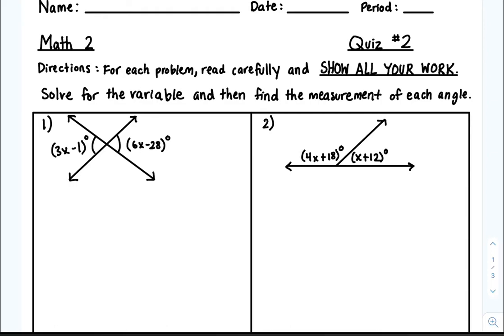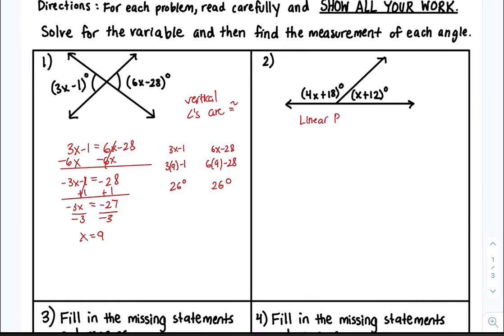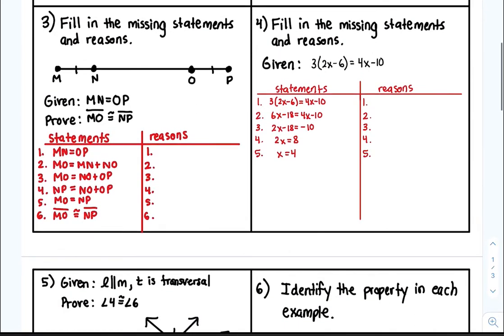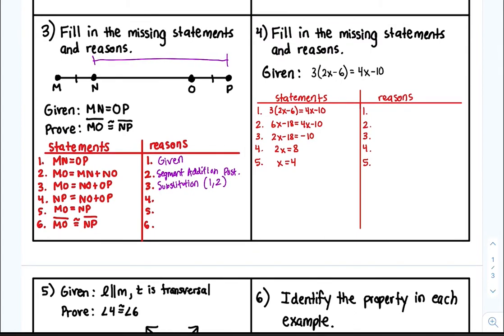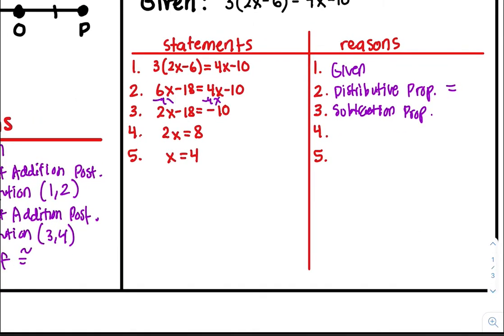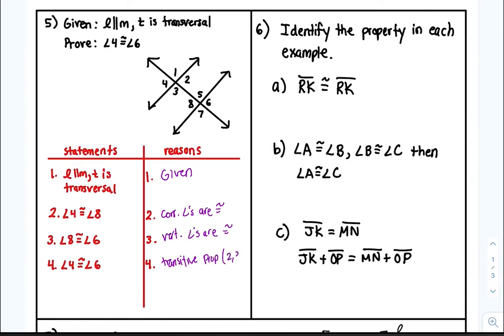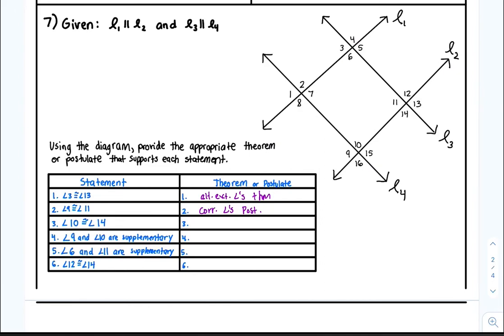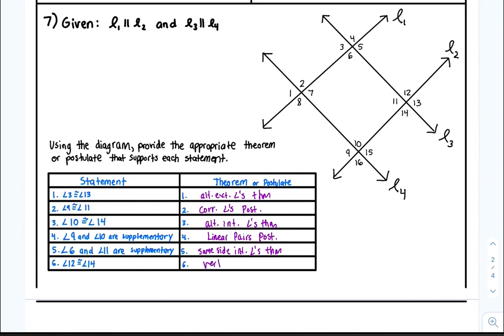Math 2 2020-2021 Quiz #2 Review